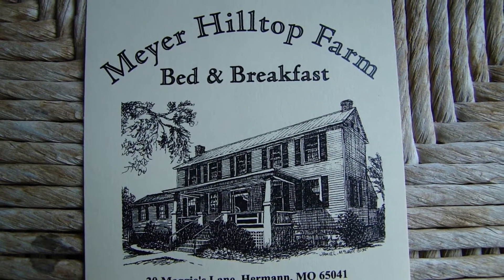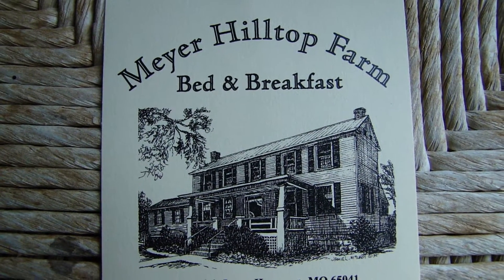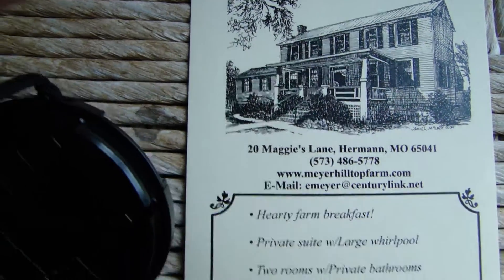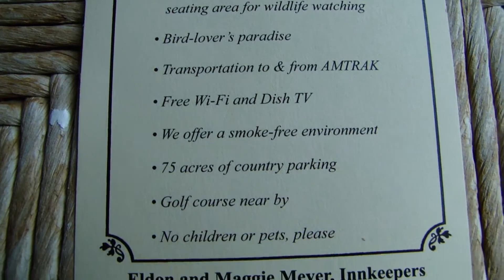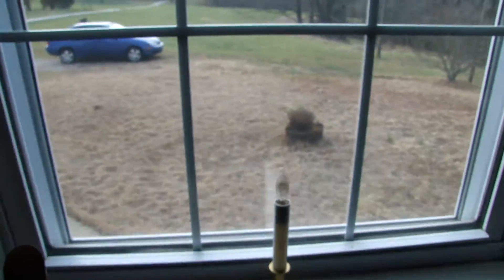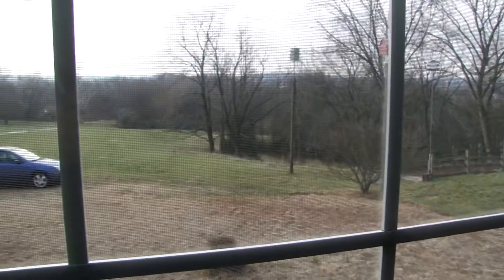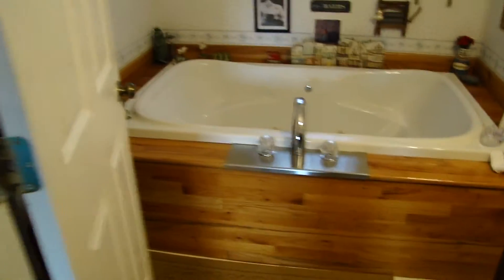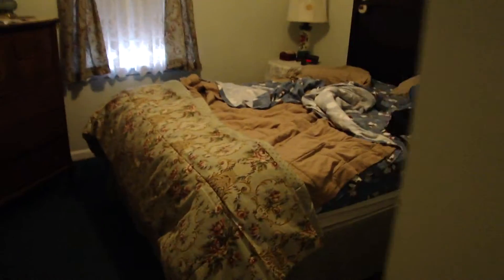Meyer's Hilltop Farm B&B. Our stay Part 1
We stayed at the Meyer's Hilltop Farm Bed Breakfast on Dec. 26th 2012 Near Hermann MO. We stayed in the Cottage and had a wonderful time. Eldon and Maggie are wonderful host's. We will be returning in the near futre. The place was clean and the Whirlpool was awesome! Breakfast was wonderful along with the property. The Katy trail is just few hundred yards away.So biking would have been an option if it wasnt so cold.